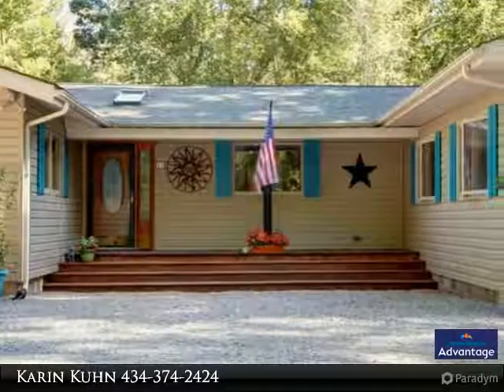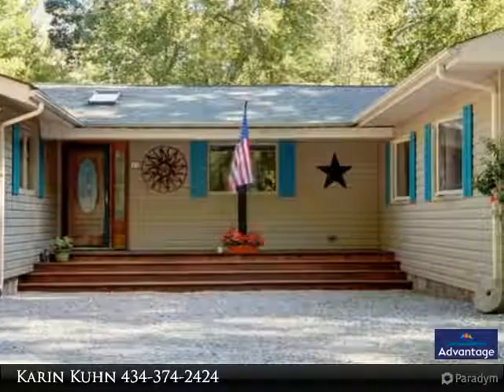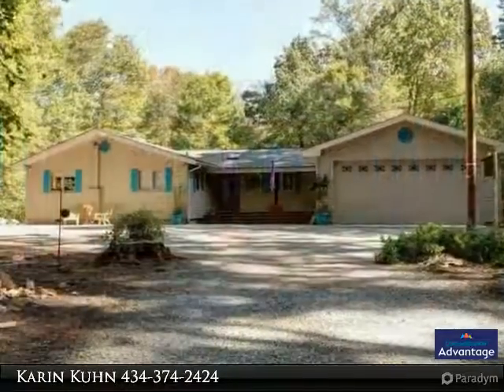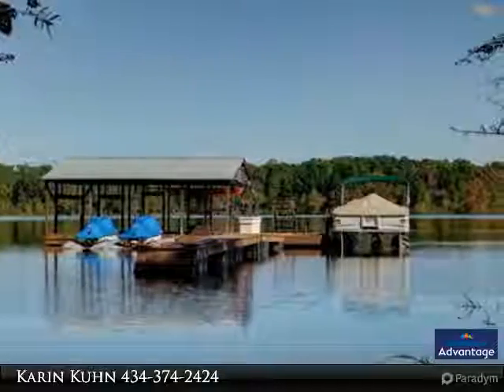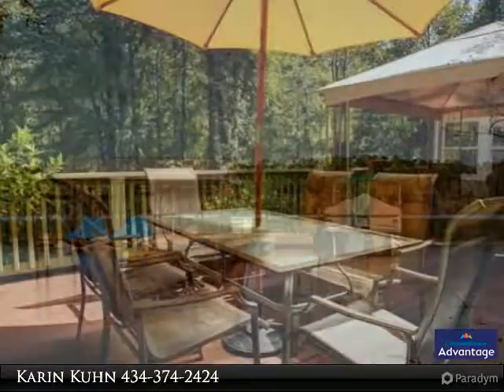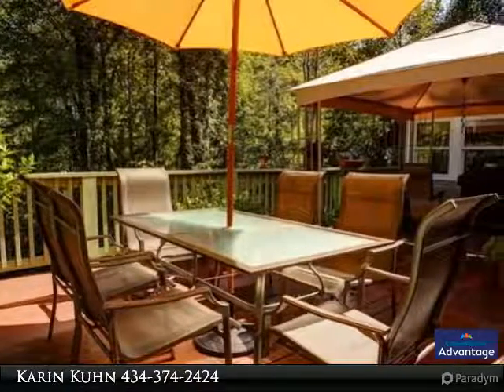Homes for Sale - 25 Sunny Glen Lane, Clarksville, VA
25 Sunny Glen Lane
Clarksville, VA 23927

3BR/3Bath UPDATED Ranch- don't redo the home you buy when this is ready for you to start enjoying the Kerr Lake Life-style NOW! Vaulted Great Room boasts lots of glass & a Stone Fireplace w/remote Gas Logs. It is open to the upscale Kitchen (granite Counters & Bar ,tiled backsplash & soft close drawers) w/Skylights.The Rec Room is open to the Kitchen and deck. Large lakeside Deck & front Porch to relax on.The New Addition offers a Master Oasis: lots of closets, Soaking Tub and Tiled Walk-In Shower & Towel warmer.Outside entrance to a fenced area nice for your pet's evening needs.The rest of the Bedrooms are in a separate wing including a JR SUITE. I love the Pergo Applewood Laminate.The Office could be Guest room # 4.Lost of room for your Fishing & Lake gear with a Basement Space, Dettached Shed & 2 Car attached Garage.You will appreciate the circle drive with Boat Trailers! PRIVATE DOCK w/Cover + 2 Jet Ski Ports.Located in the tranquil Beaver Creek area with sandy shoreline & wide waterviews.Make sure you check out the aerial photo in the Great Room to truly appreciate this location!Convenient to area Golf at Kinderton Country Club & Clarksville On The Lake.Ready right now !

Presented By:
Karin Kuhn, Coldwell Banker Advantage